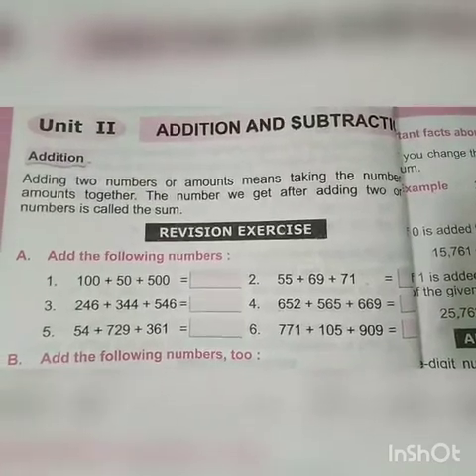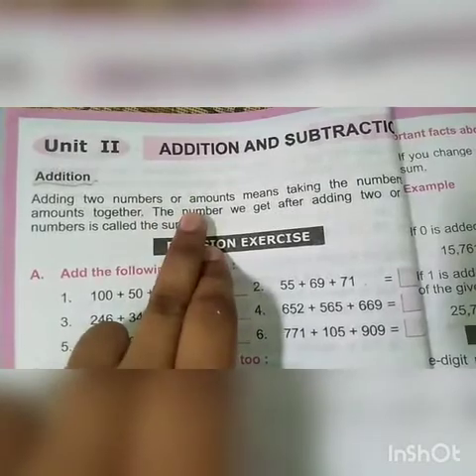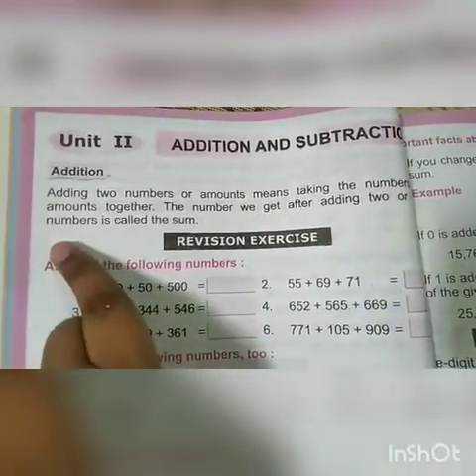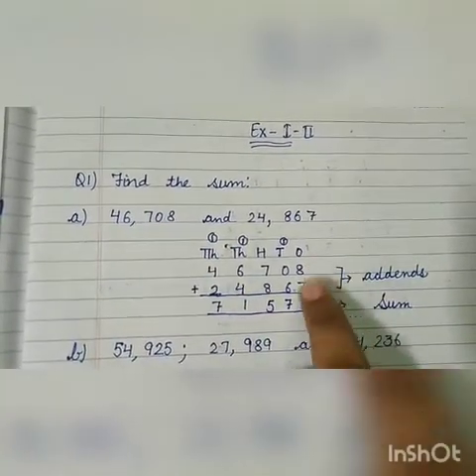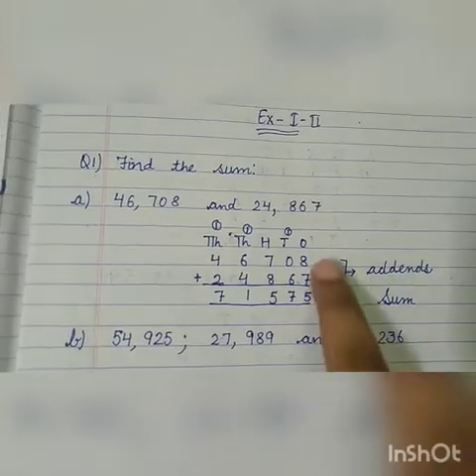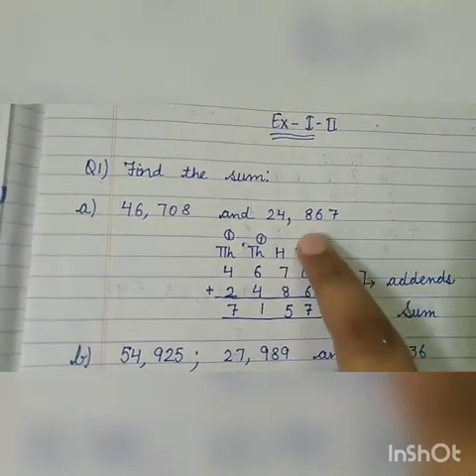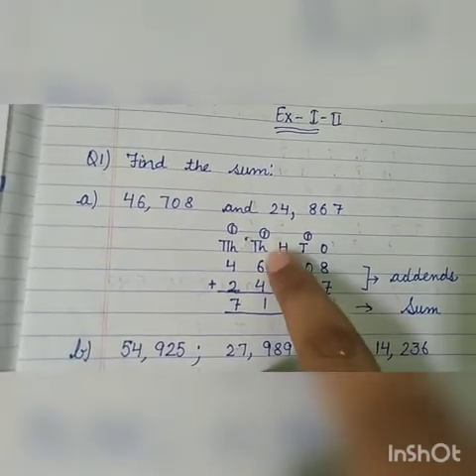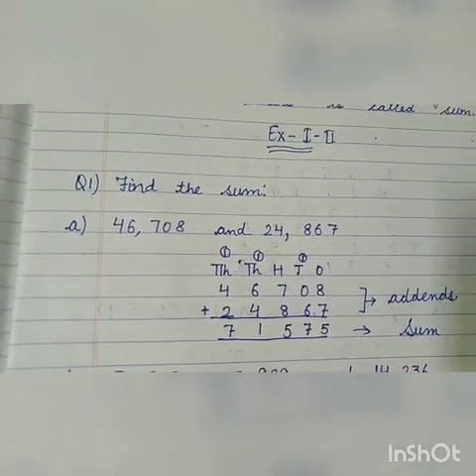Class4 ch-2 Addition and Subtraction ( Ex -1)